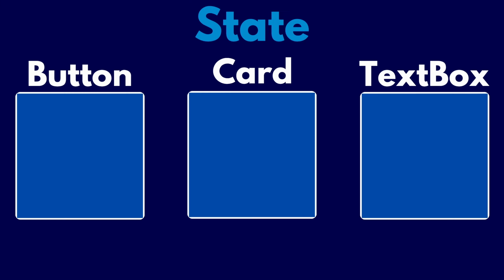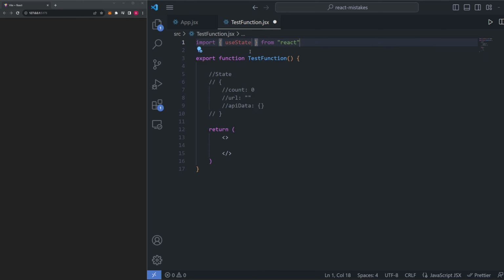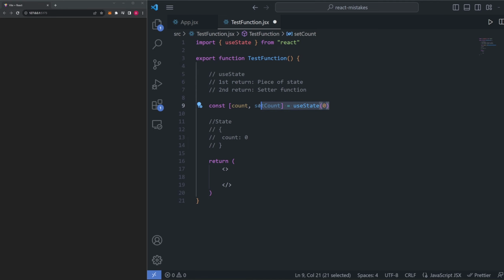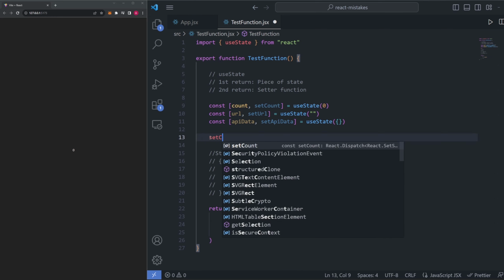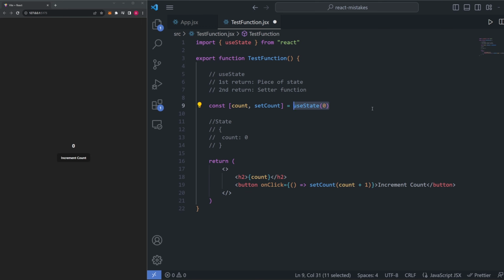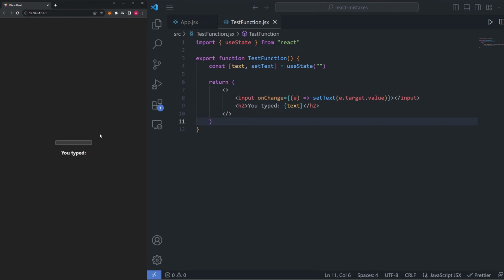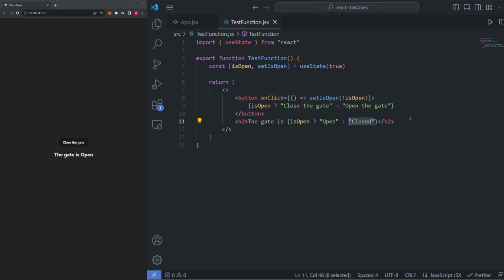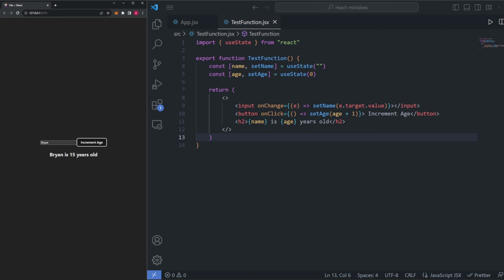Learn useState in 14 Minutes - React Hooks Simplified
In this tutorial we're going to learn the useState hook from React js in detail. We'll cover what state actually is in React, how state is represented, and why this representation is important for the context of React's useState hook.

UseState in React is meant to add state to a component. When adding it, we obtain a state variable as well as a setter function for that state variable. To learn how to do all these things seamlessly, watch till the end of the video!

After this guide, you'll know how to use useState in your own projects!

Timestamps:
0:00 - What is state?
0:32 - How is state represented?
1:44 - Calling useState
5:46 - Setter Functions
8:38 - Why you need setters
10:02 -  Example 1
11:19 - Example 2
12:46 - Example 3